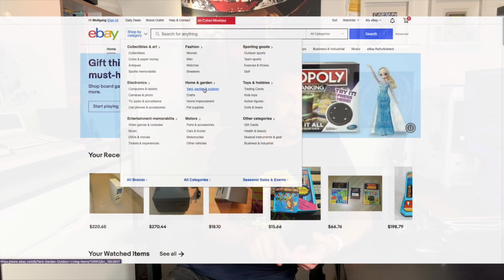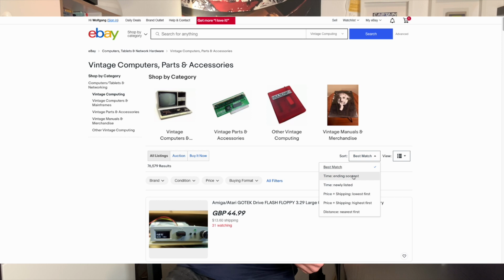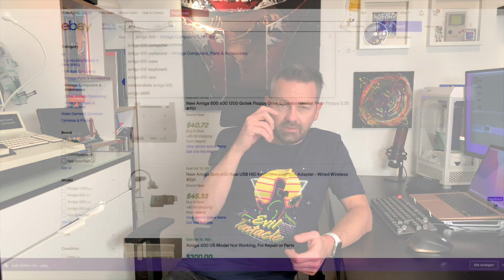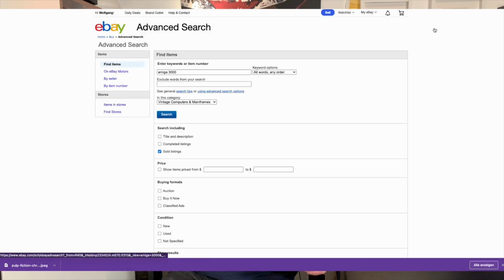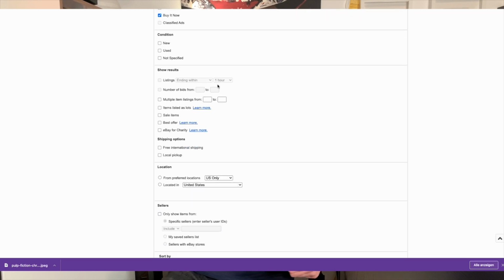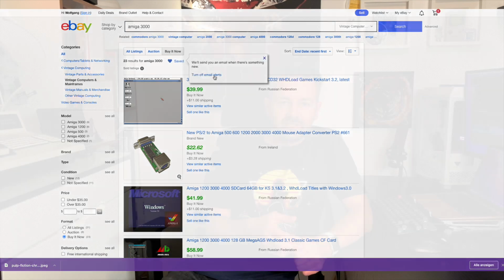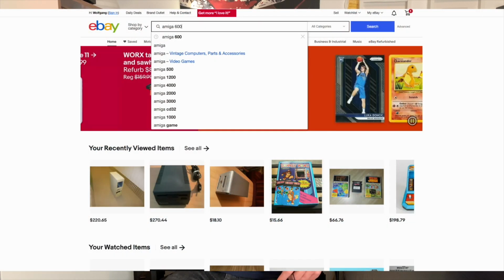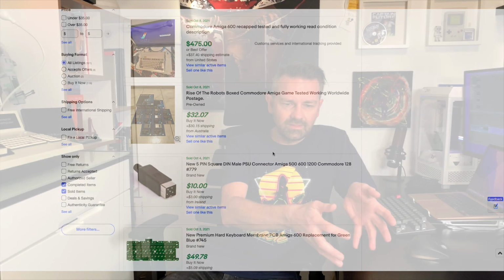How to get a Retro Computer Collection for FREE! - ... and maybe even make some money or a living!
In this video I will show you how to get a Retro Computer Collection for FREE and how to buy and sell stuff on eBay or any other Platform.